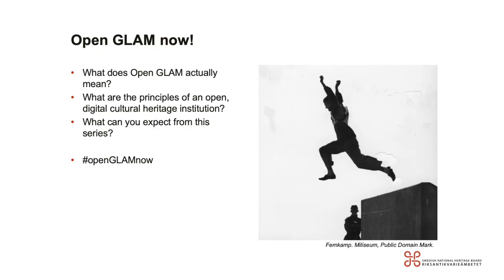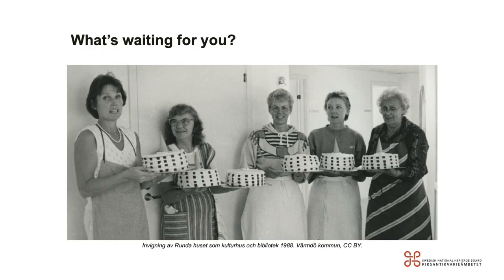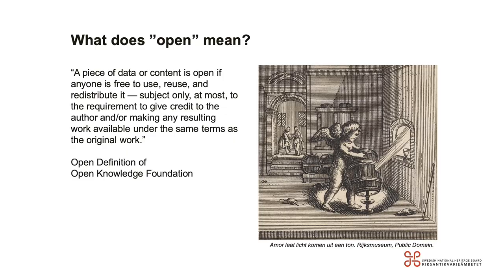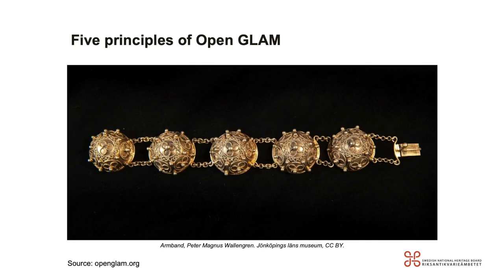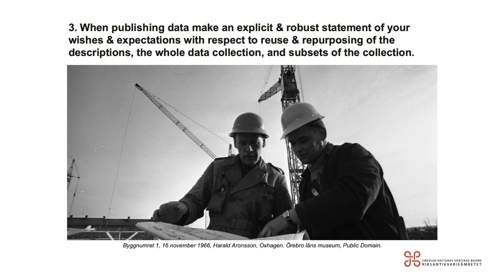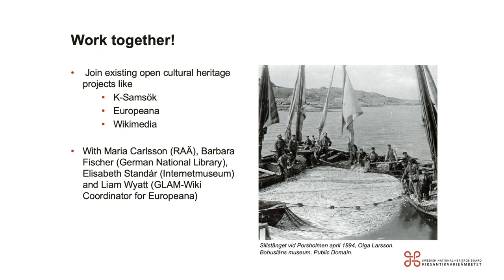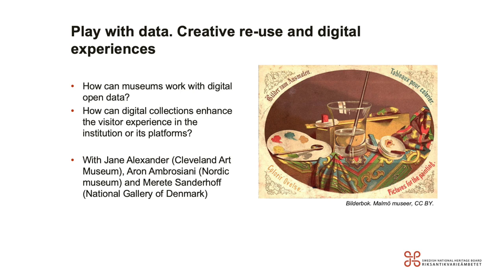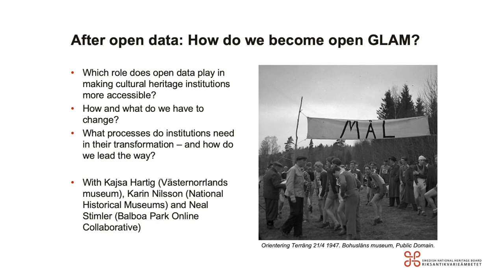Introduction to Open GLAM now!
Welcome to "Open GLAM now!", the Swedish National Heritage Board's webinar series about cultural heritage data and institutions. You find more information about the series

Musik: Maurice Ravel - Jeux d'eau (Martha Argerich, 1962), Public Domain.
Sources:
The Open GLAM principles and the Open Definition (openglam.org)
Merete Sanderhoff (2014): The Sharing is Caring Anthology, SMK.